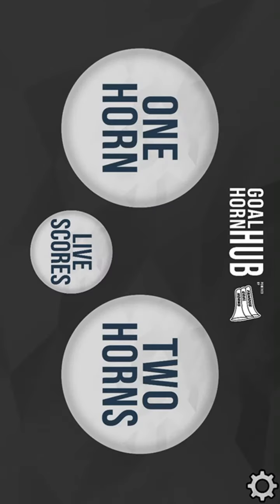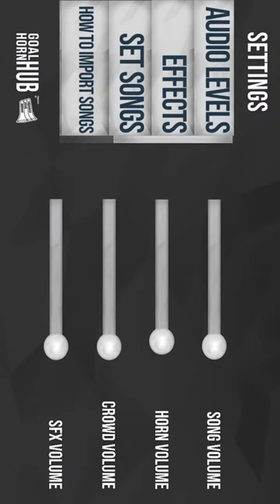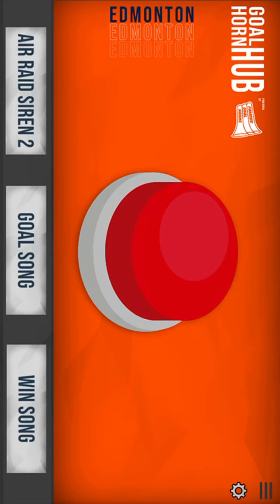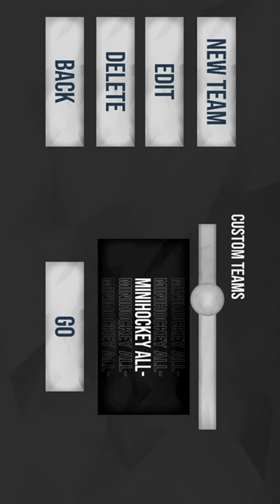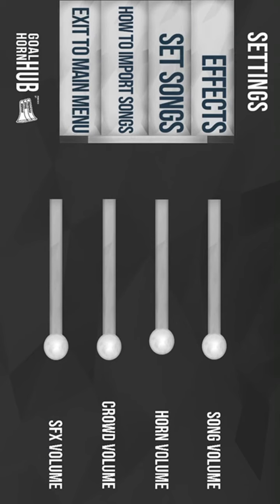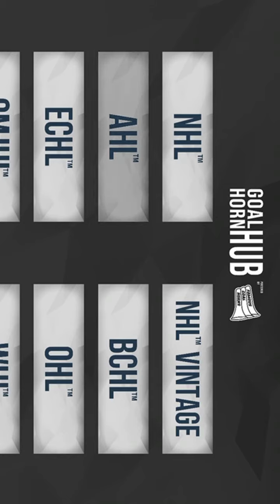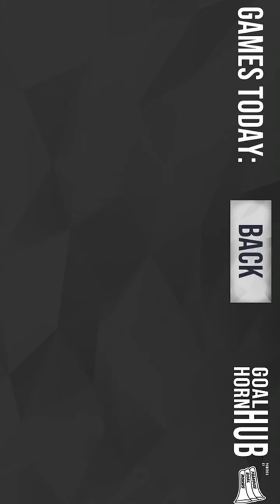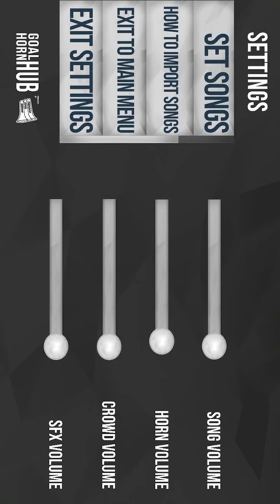Me Reading goal horns like a little kid￼